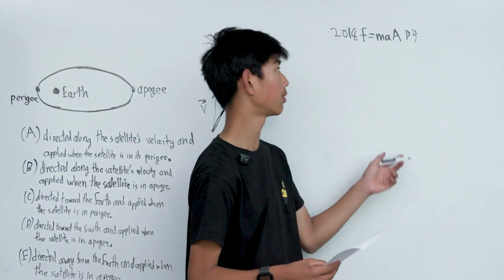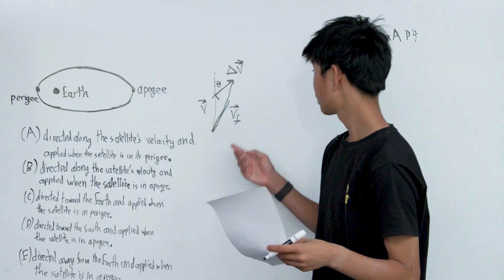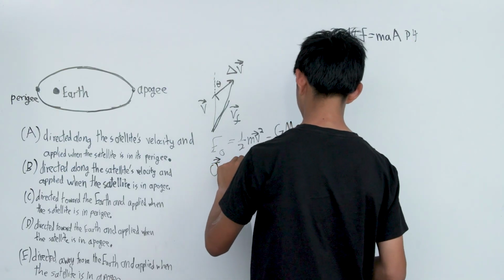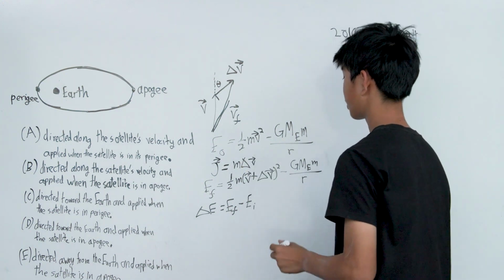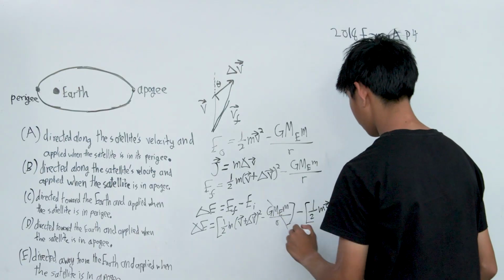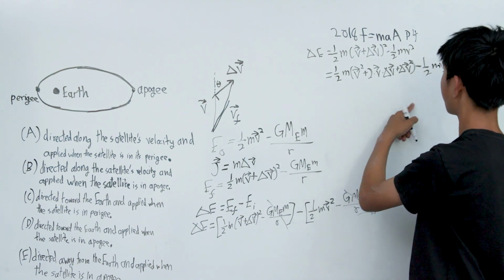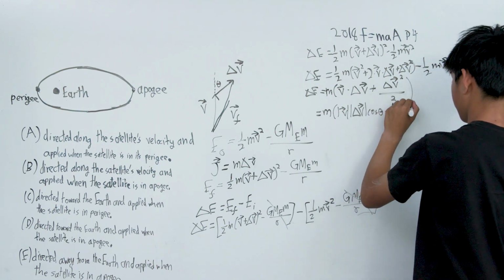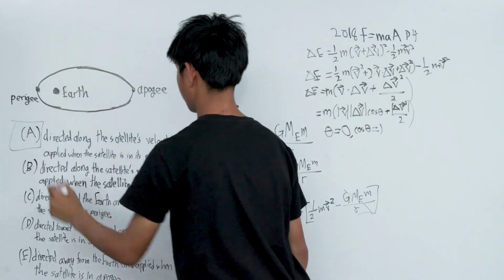2018 F=ma EXAM A P4--Optimal Impulse Application in Orbit